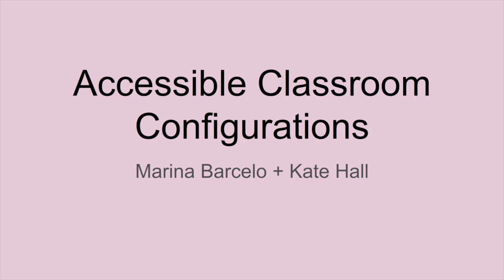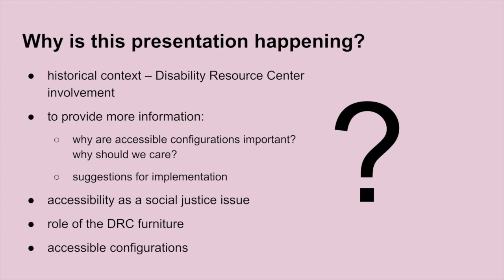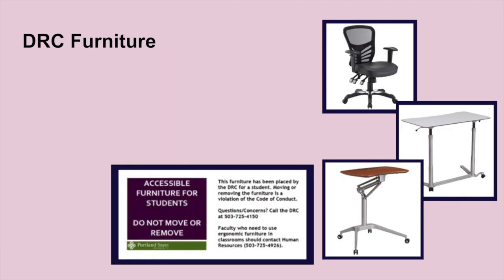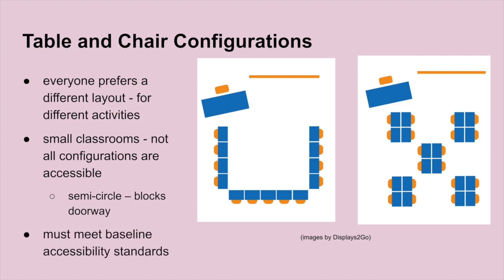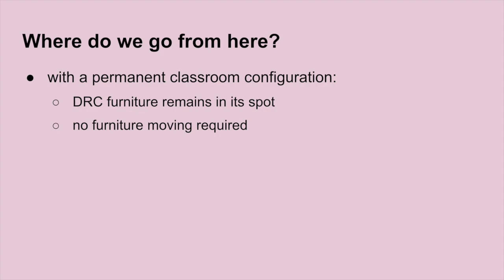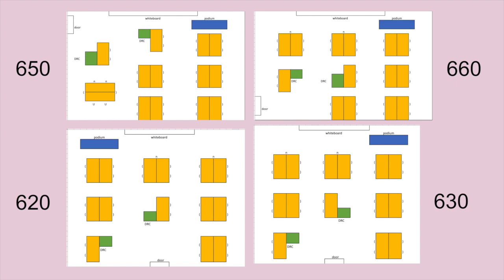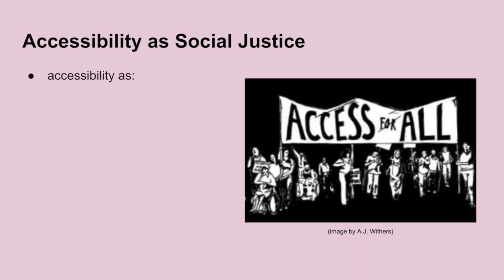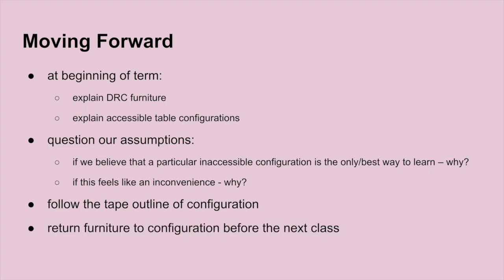Accessible Classroom Configurations in the SSW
A presentation about accessible classroom configurations in the SSW. Created by Kate Hall and Marina Barcelo.